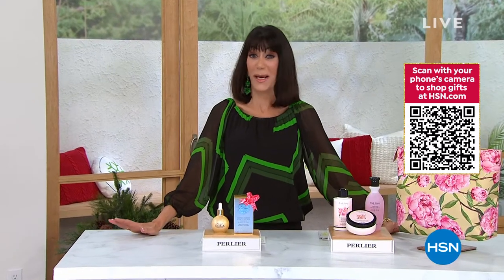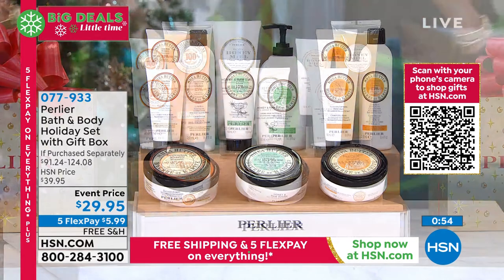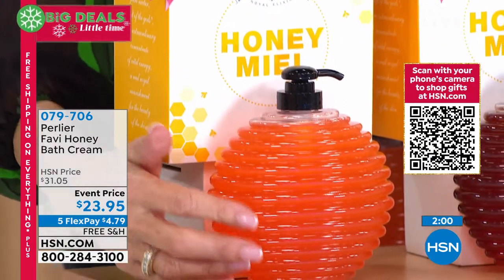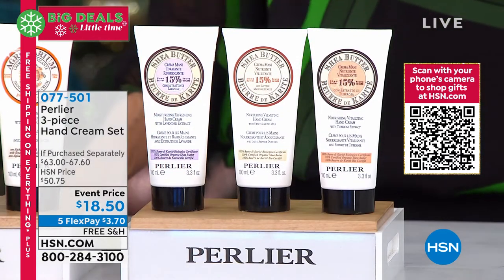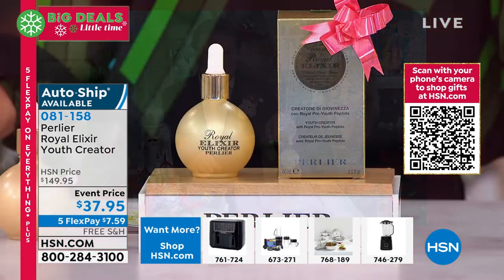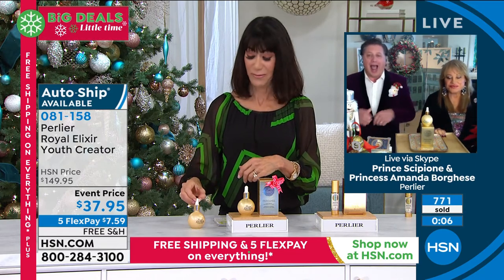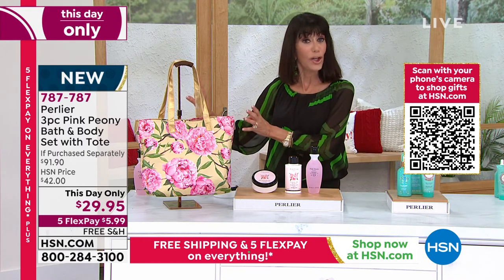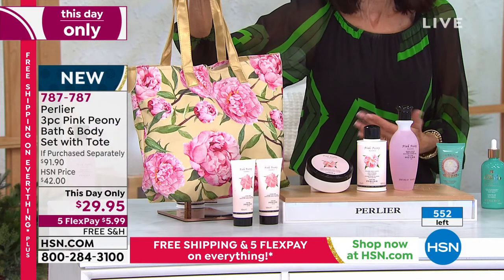HSN | Perlier Beauty Gifts 12.11.2021 - 02 PM